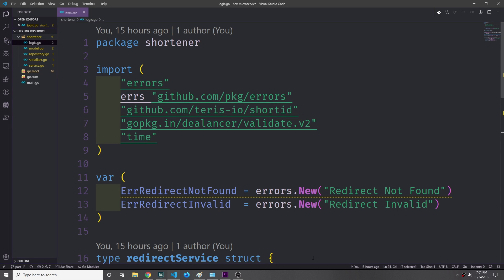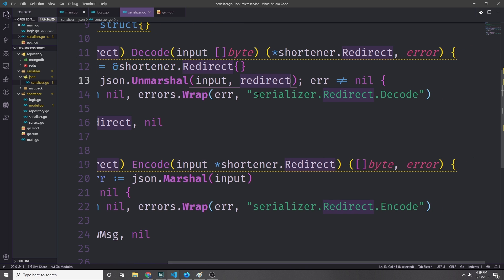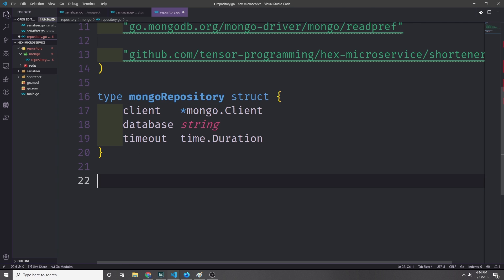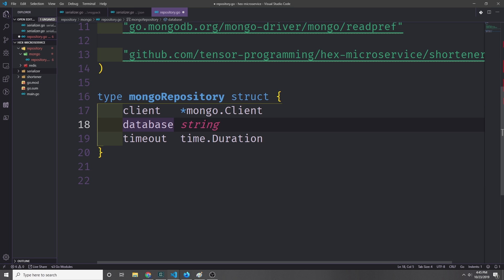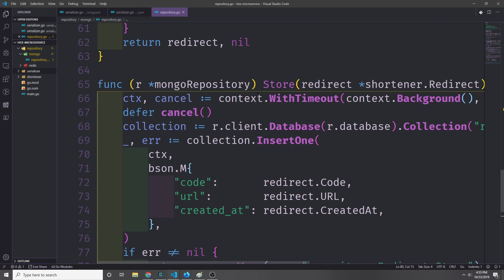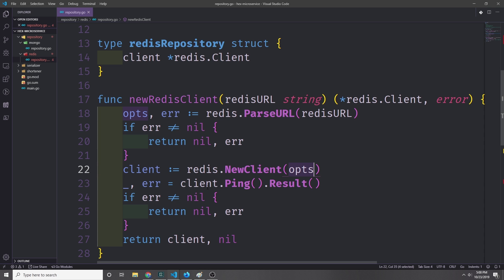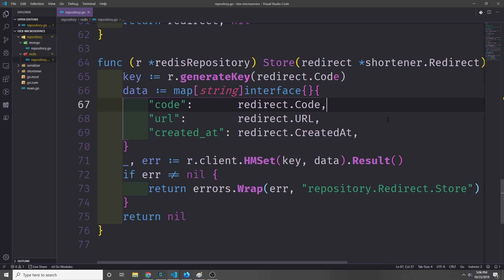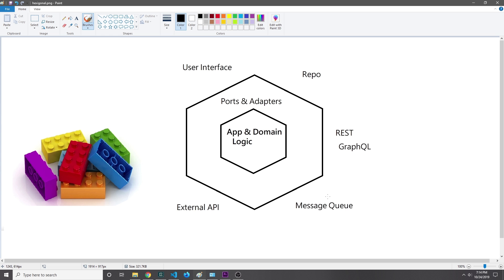Building Hexagonal Microservices with Go - Part Two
In this series, we take a look at the hexagonal microservice architecture in go by building a simple URL shortener service.   In this video we build out the Repository and Serializer logic.

Good Programming Laptops:
Lenovo ThinkPad E570
Dell XPS15

Dontate:
ETH: 0x03247265dd5242605bD2FA3c40fb3b70d9e3D685
Cardano: addr1q9auccwrr9ws8qdyv45f4qwsx76pfmld4zapks89sakq94ay0xmle73y0r8ruwd0zslls4eglf98lghru7ywv56cedysk7ftjt